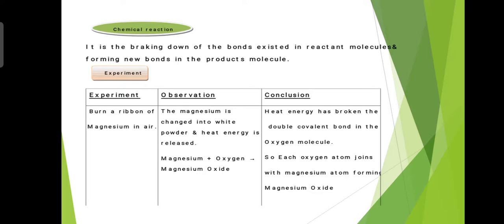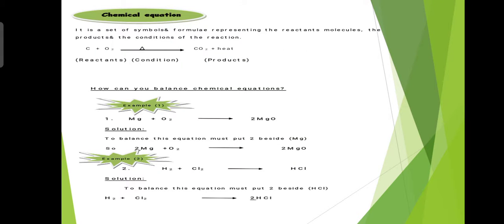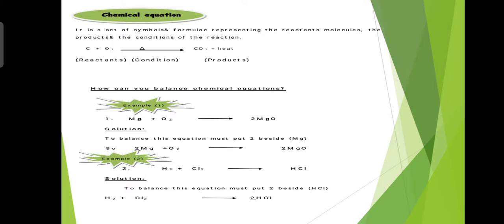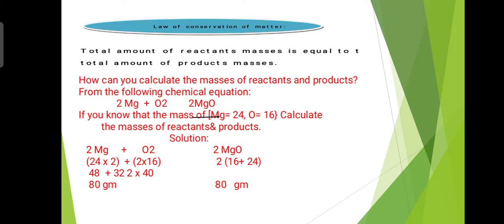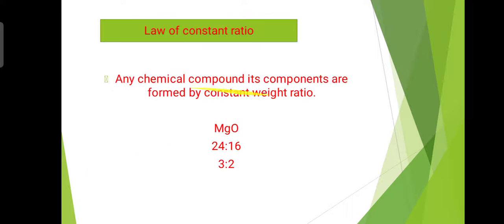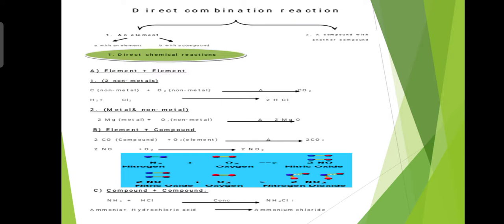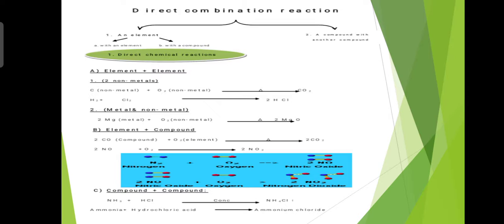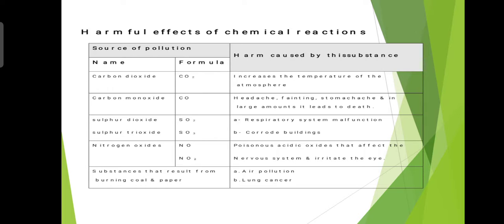Grade 7 - Science - chemical reaction and equation